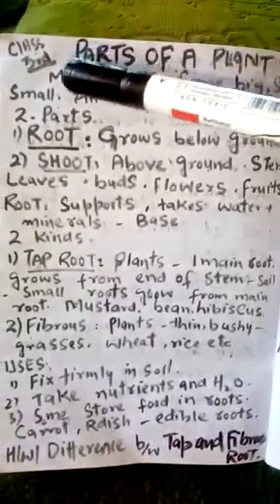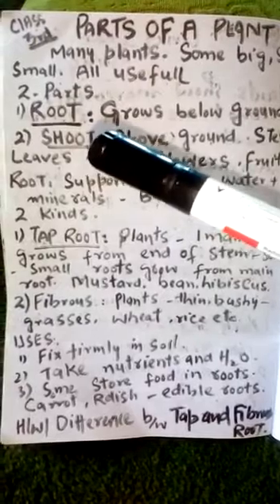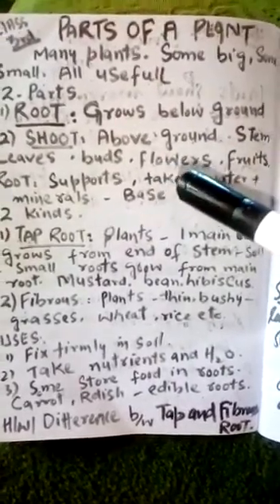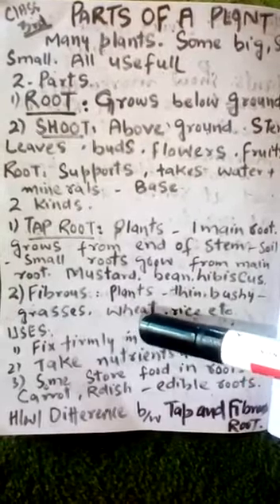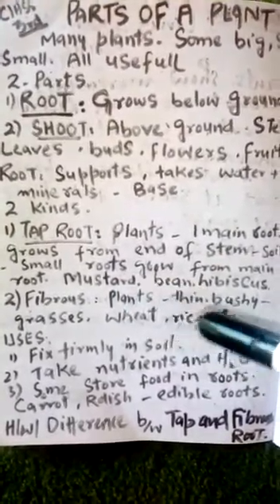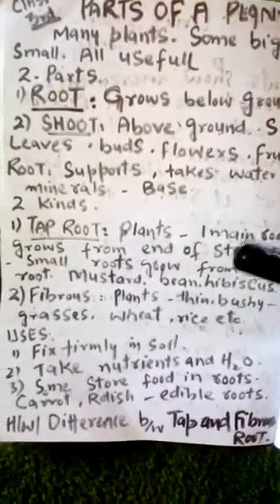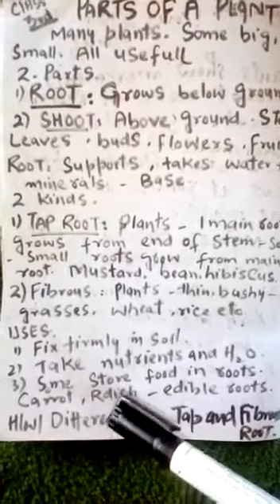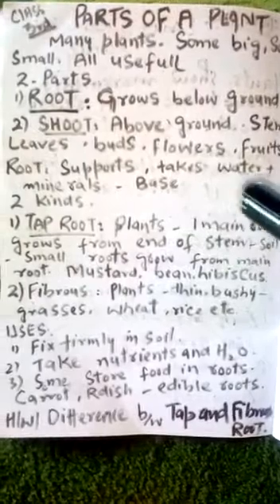Class 3rd-science-parts of plant by Miss Kulsoom